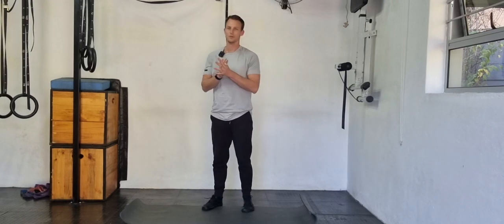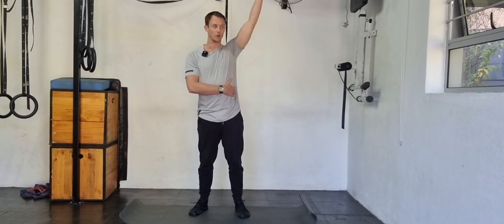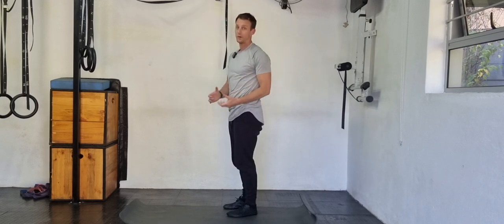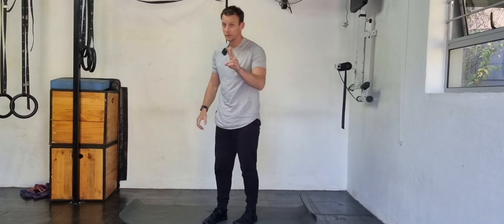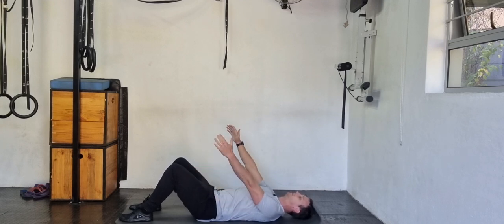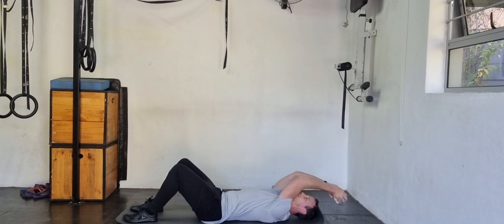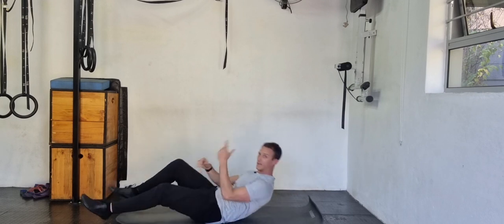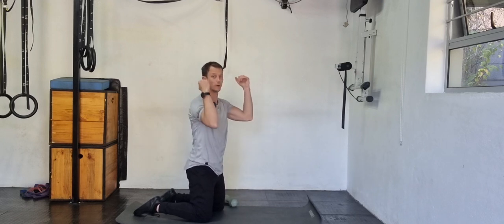Overhead shoulder flexion lesson